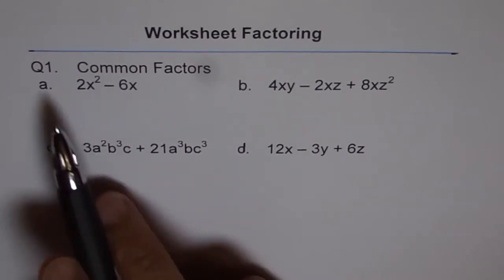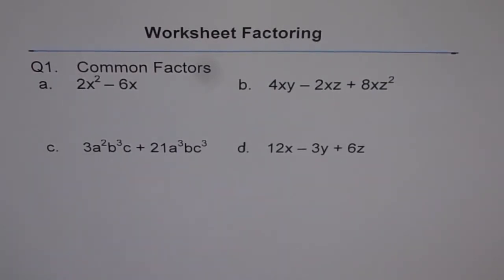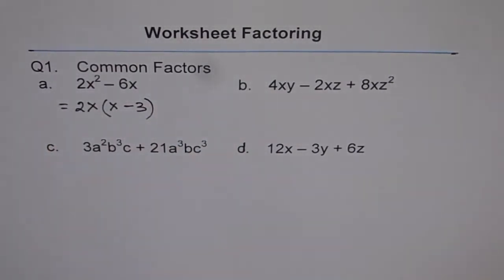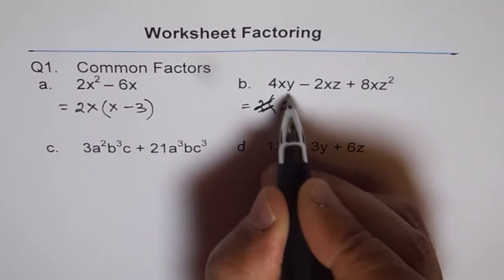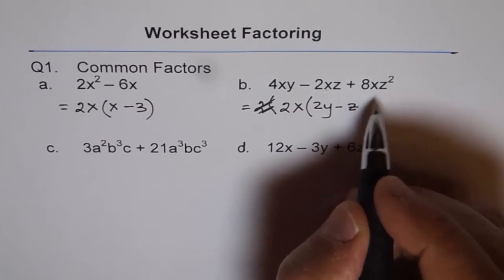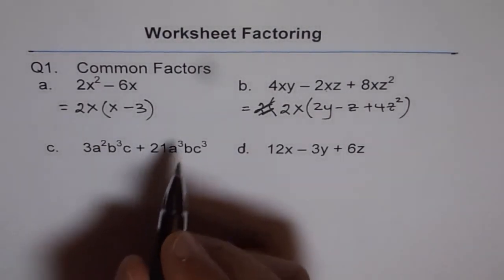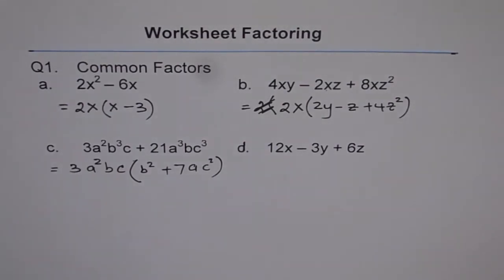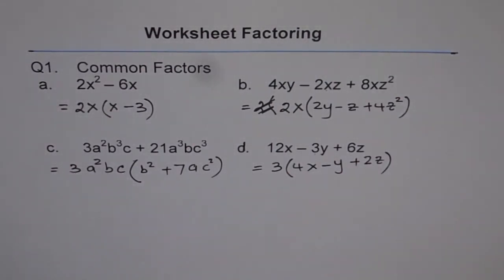Common Factors Worksheet 1